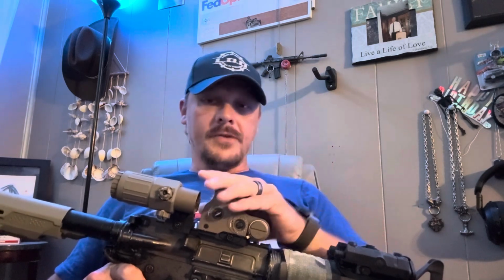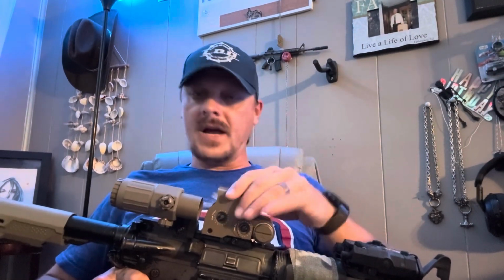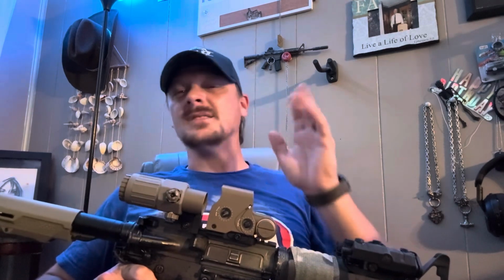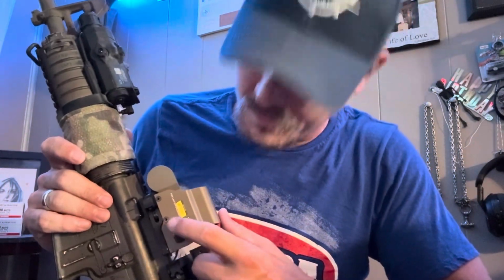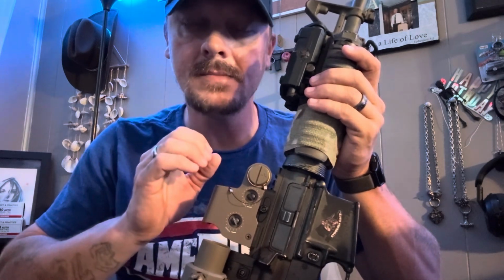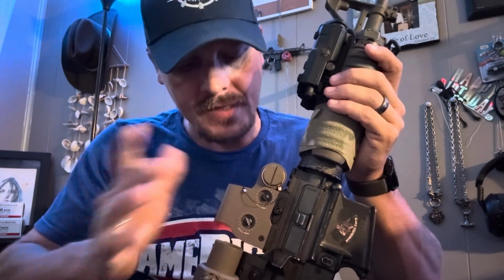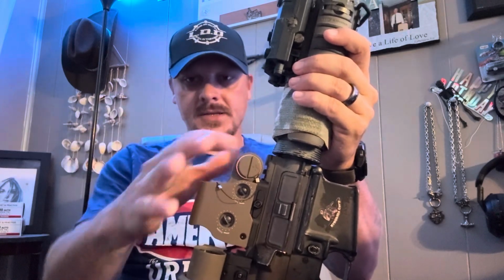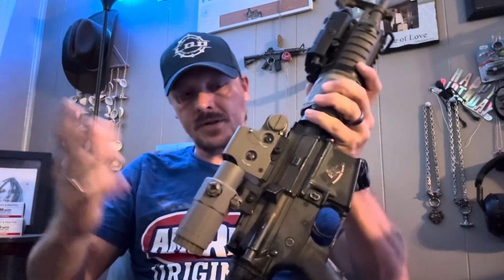Eotec (clone) review.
Hi guys I’m reviewing an optic I purchased from Line Of Duty apparel AKA Line Of Duty optics. Check them out.